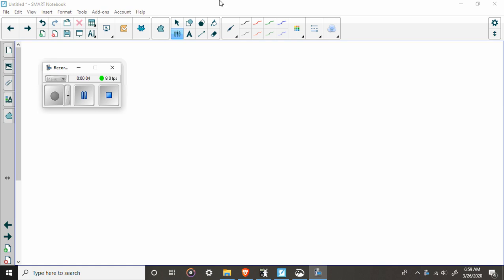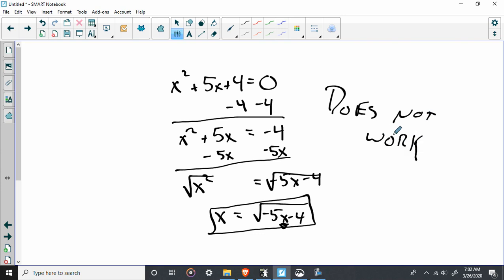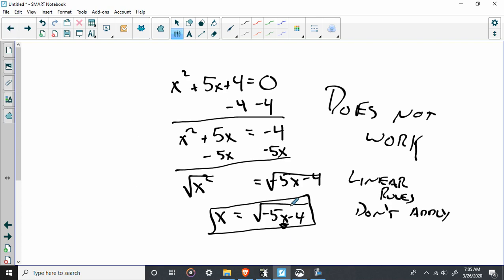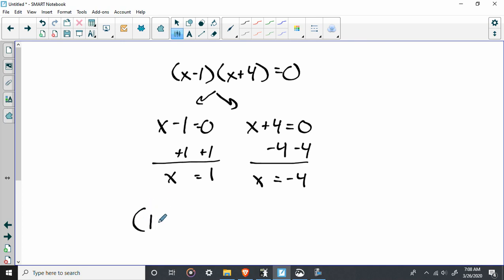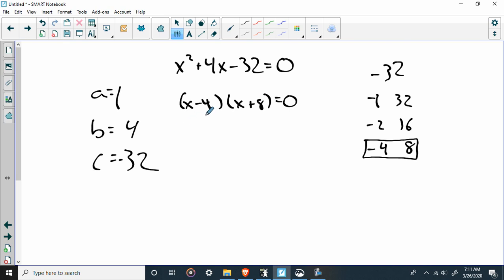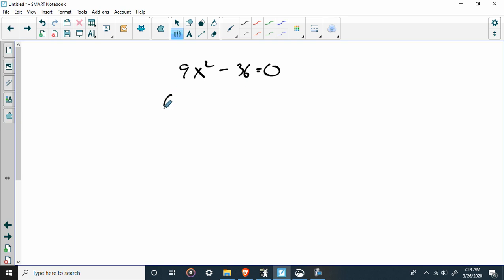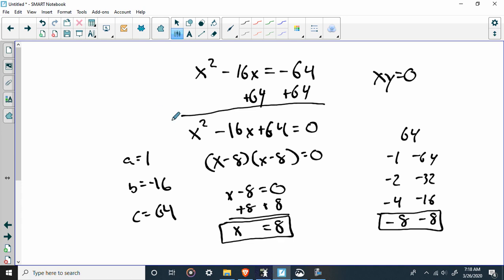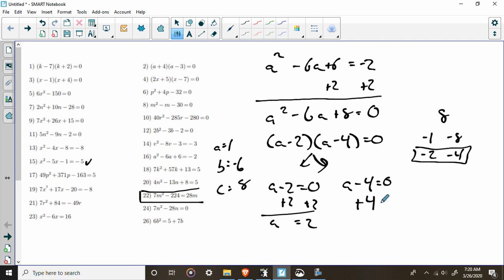Solving Quadratic Equations by Factoring a=1